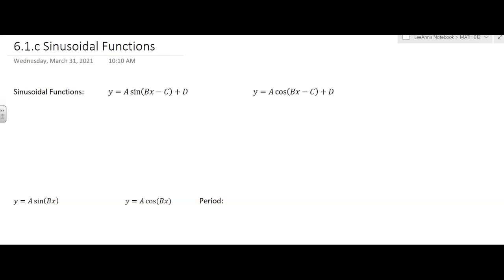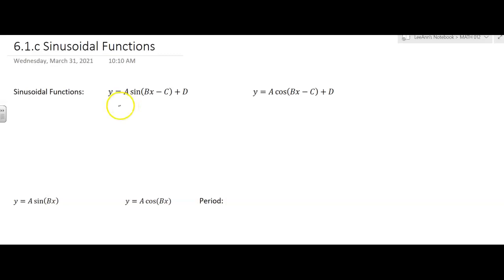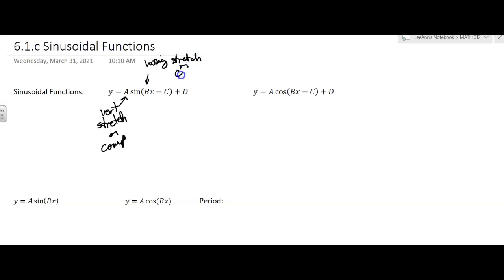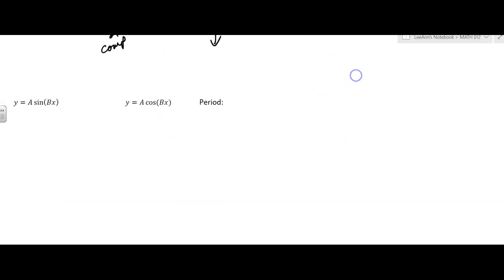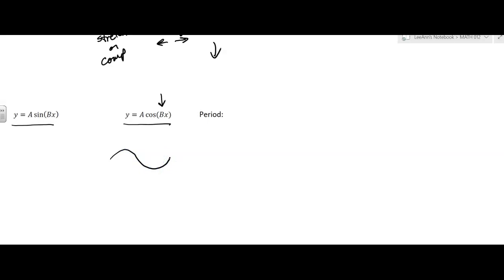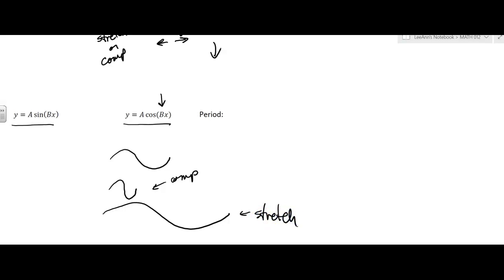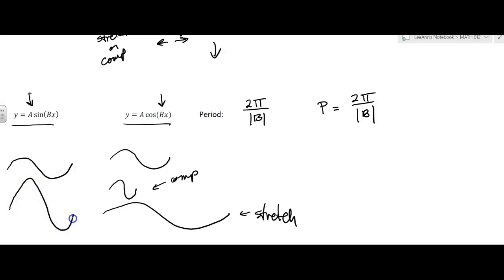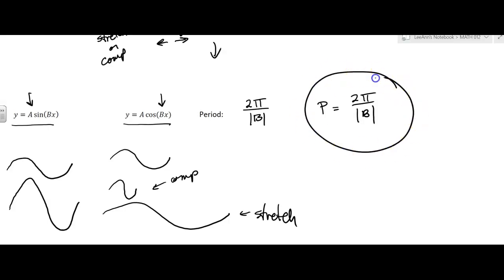6.1.c Sinusoidal Functions